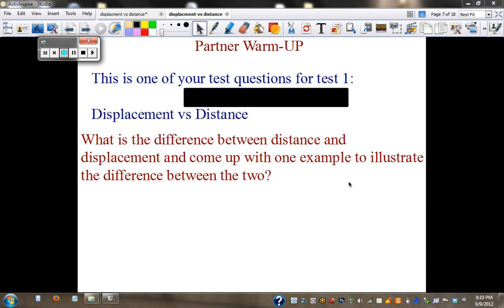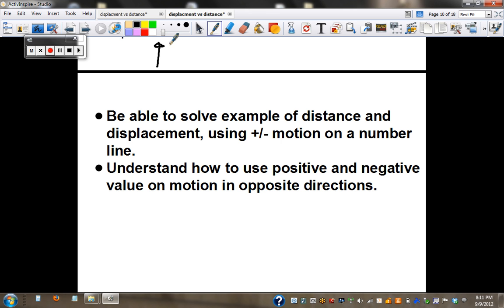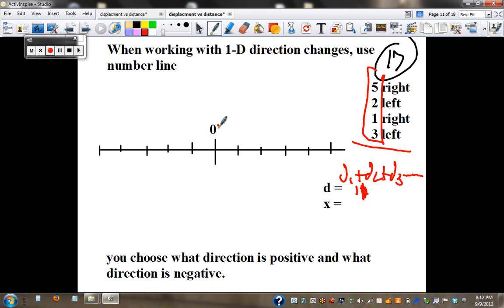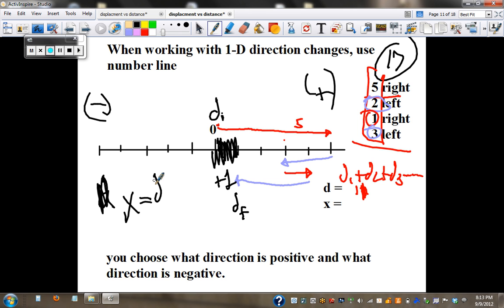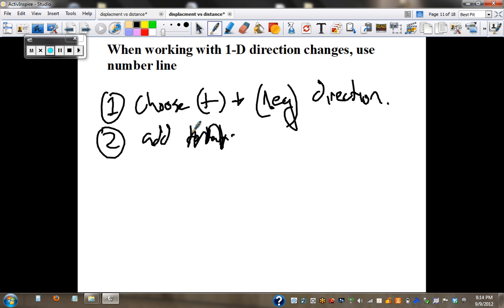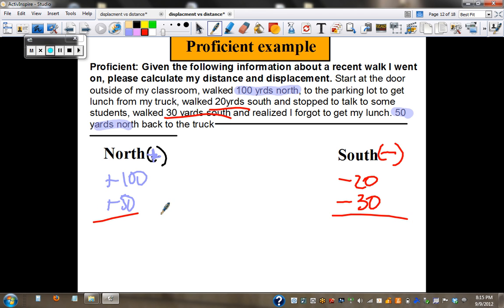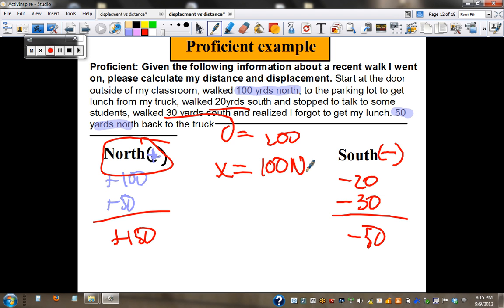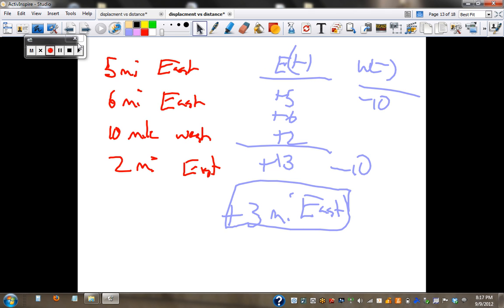displacement in one dimension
solving problems that ask to solve uniform up and down motion or uniform side to side motion.